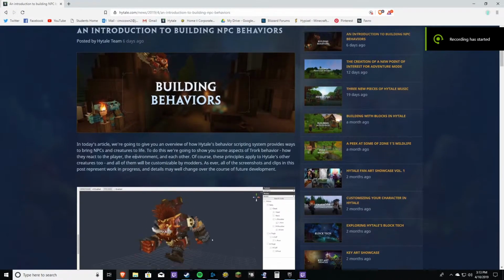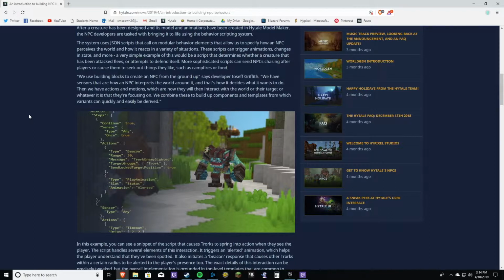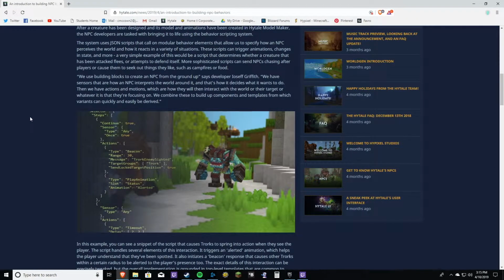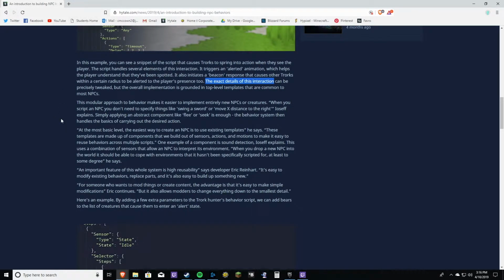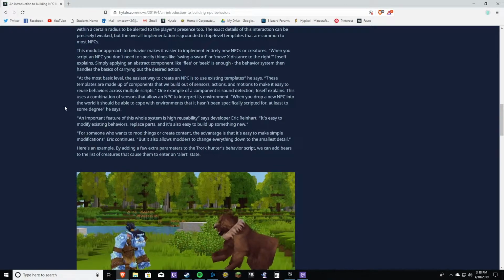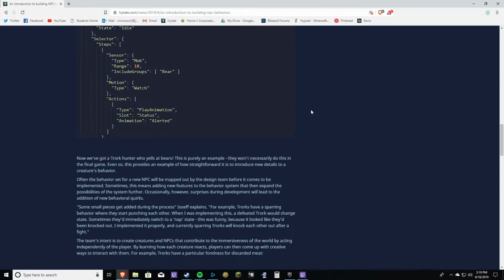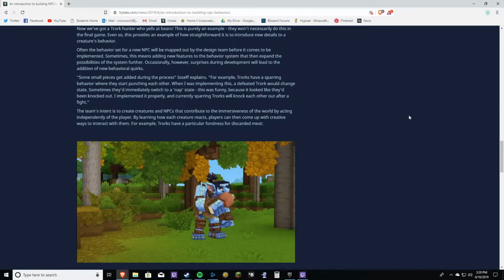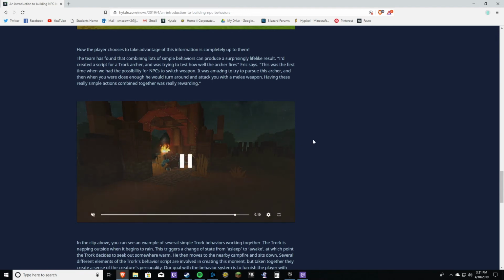Hytale's NPC behavior blog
This weeks video covers Hytales latest blog-post covering how they create the behaviors of Hytales NPCs (and as usual im even MORE excited for the game now)